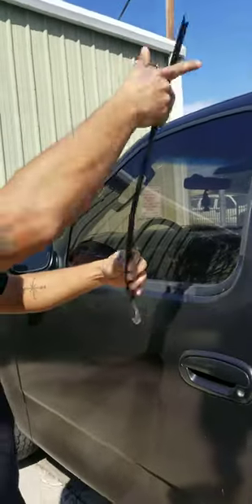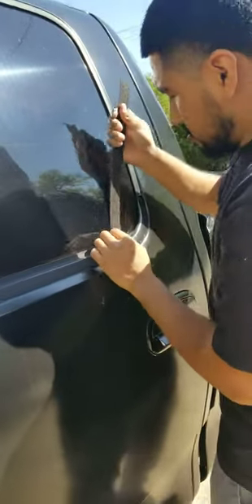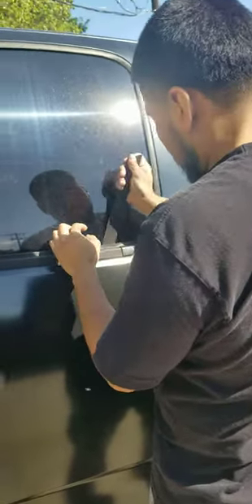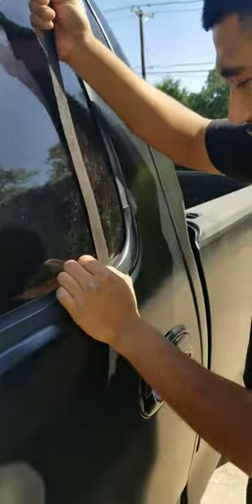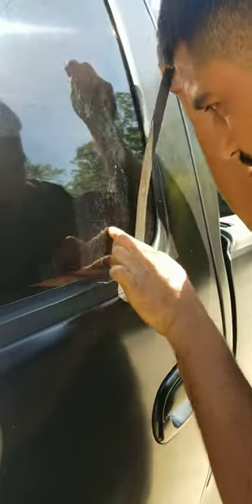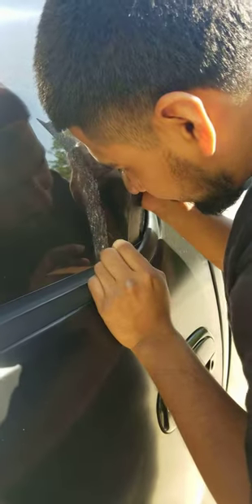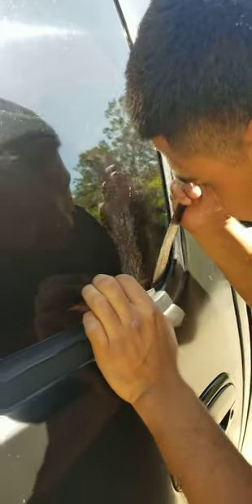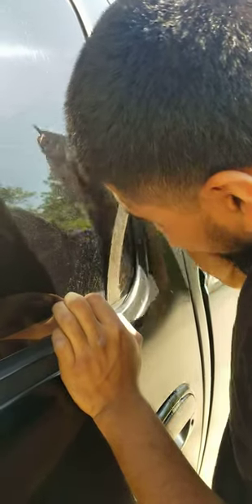how unlock a f150 09 with slim Jim